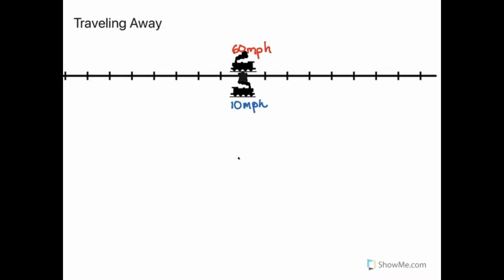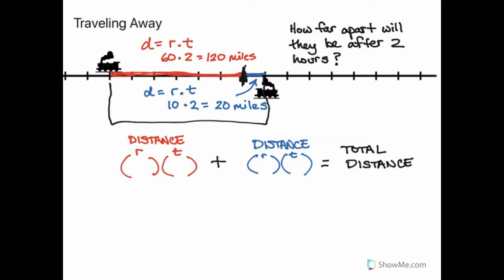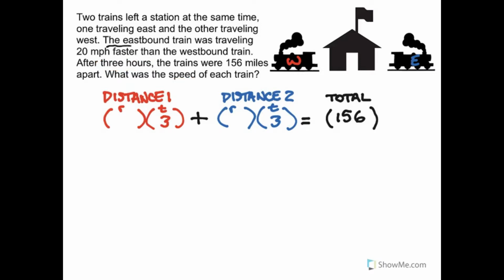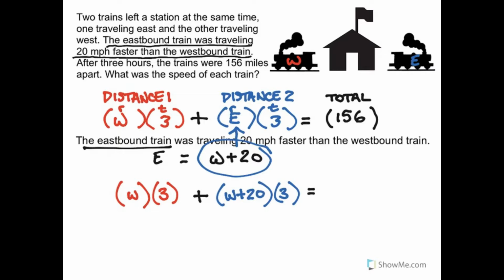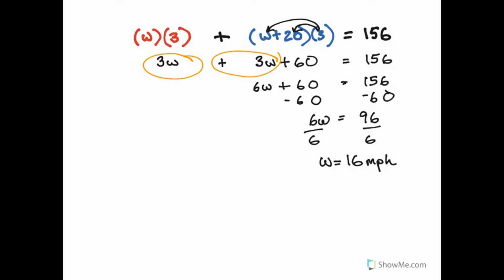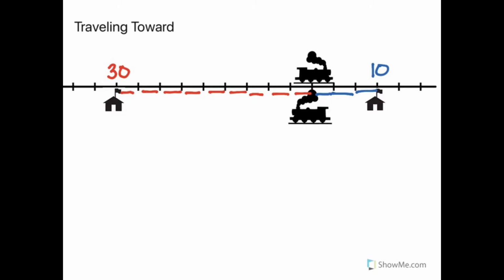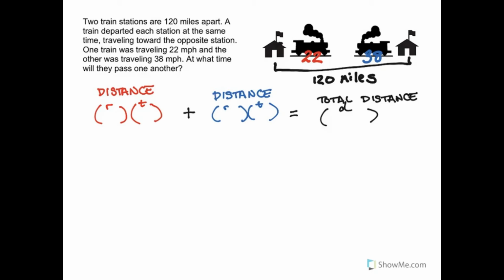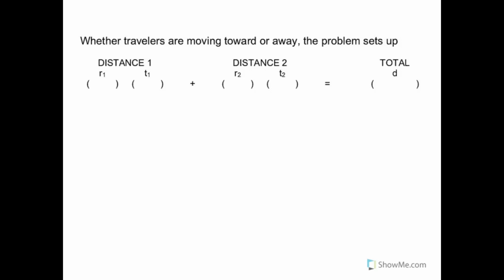0203 Distance=Rate•Time: Part 1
Solving distance rate time problems in which travelers are moving either toward or away from one another.